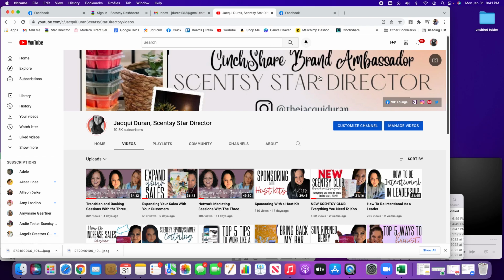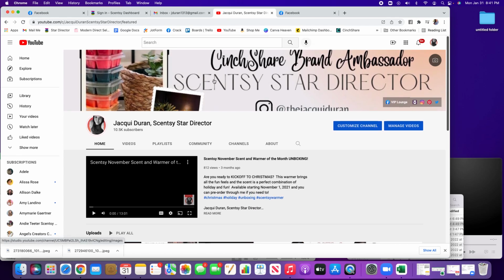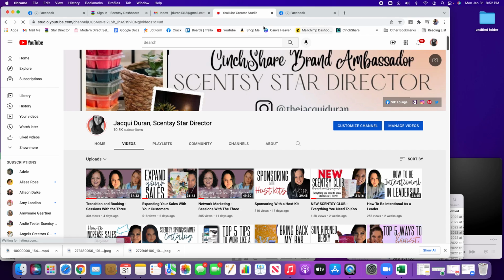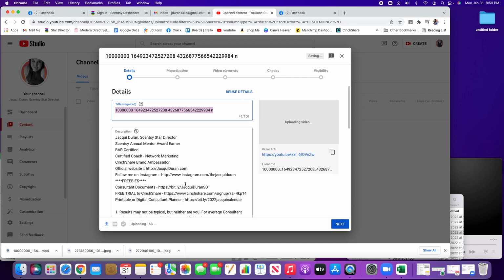How To Upload A Video To YouTube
A video of how to upload a video to YouTube from your device or from Facebook. Simple, beginner video that anyone can follow along!

BAR Certified
Certified Coach - Network Marketing
CinchShare Brand Ambassador

1. Results may not be typical, but neither are you! For average Consultant earnings, see the Income Disclosure provided by Scentsy.

Global Scentsy Team :: Scent365 Tribe
US, Canada, UK, France, Germany, Mexico, Guam, Australia and New Zealand